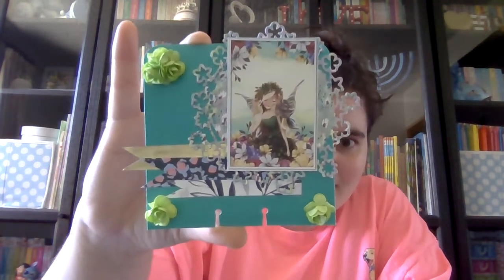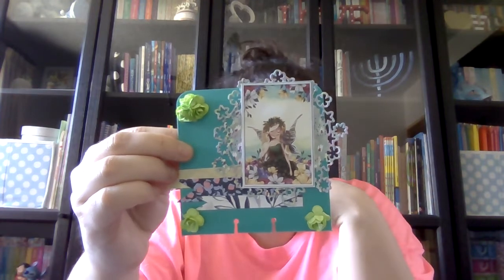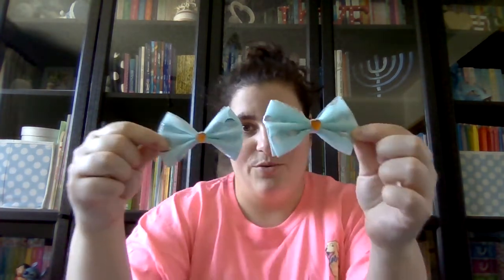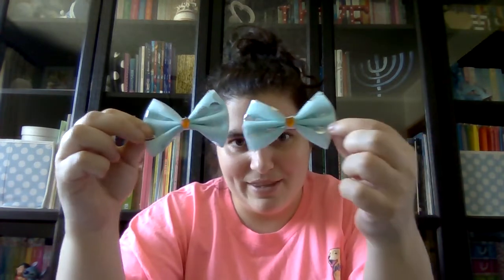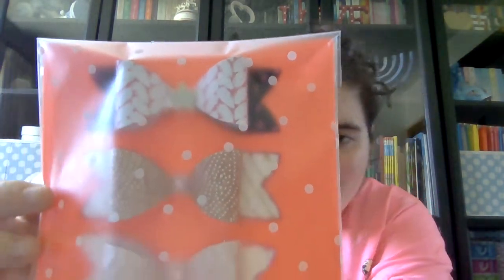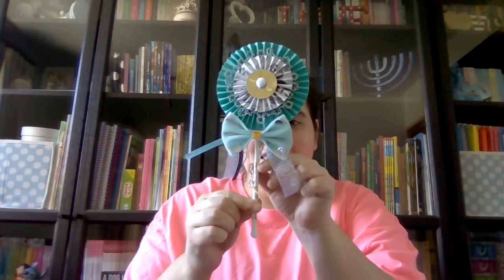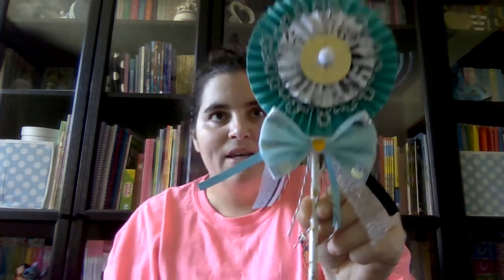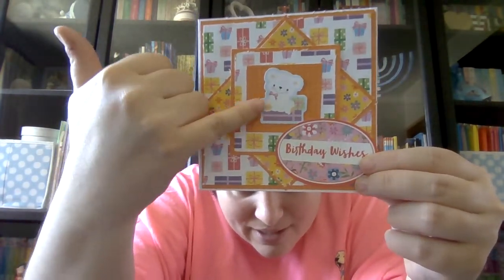My Entry for Tammy's Creative Cards and Crafts 50th Birthday Challenge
Hello Everyone!!

Here is my entry for Tammy's 50th Birthday Challenge!! I sure hope she likes everything!

I also mentioned that she has a tutorial for how to make memory dex cards without any dies. Here is the link to that tutorial as well

Happy Birthday Tammy and Happy Birthday to your dog as well! What a cutie pie!

XOXO Judith